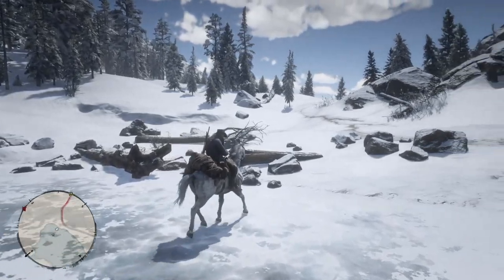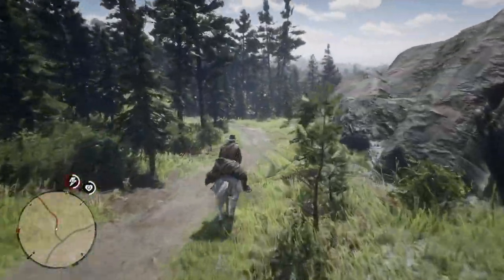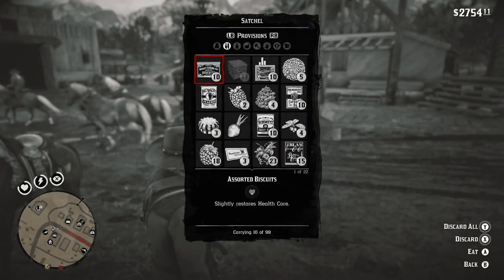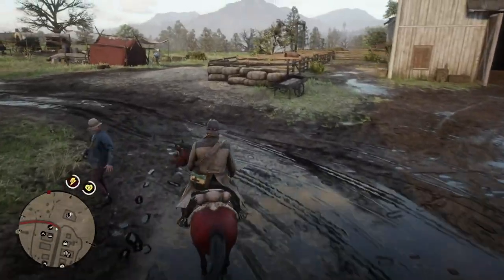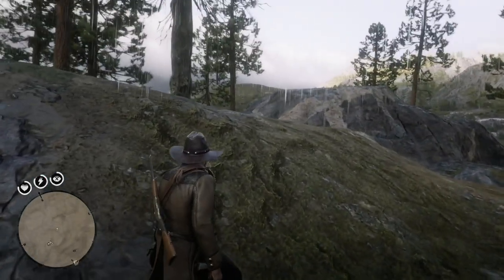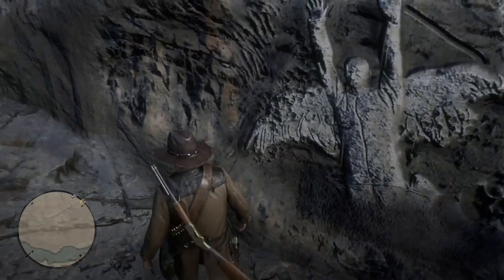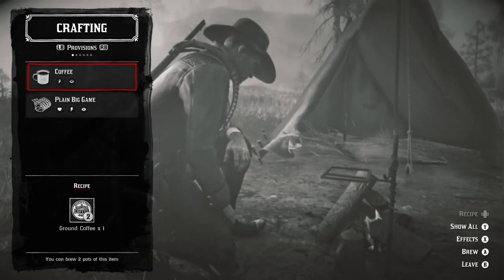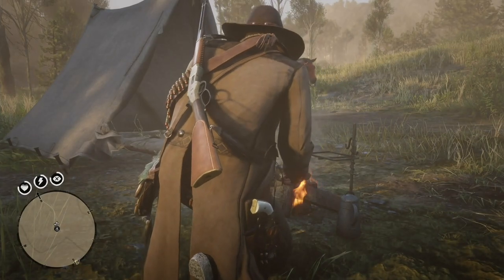Red Dead Redemption 2: High Stakes Treasure Map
Get the first map off a treasure hunter. Then find subsequent treasure and maps. Great way to make some decent money.